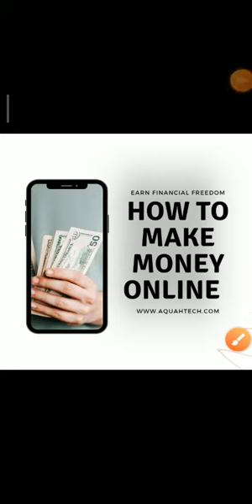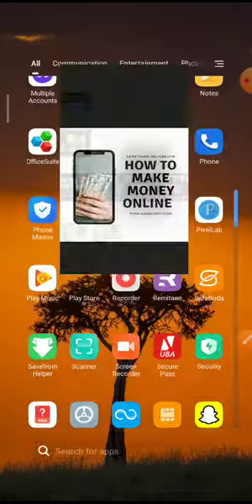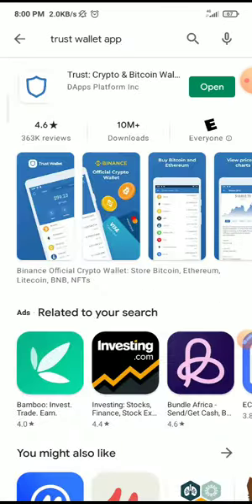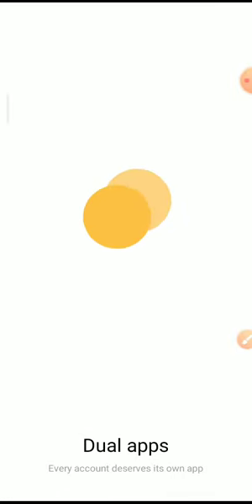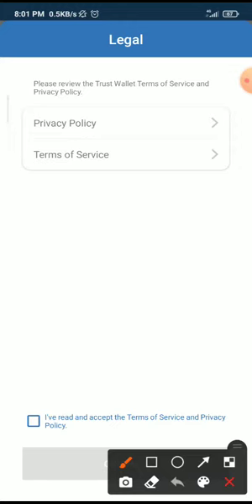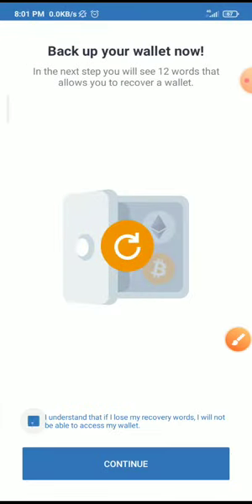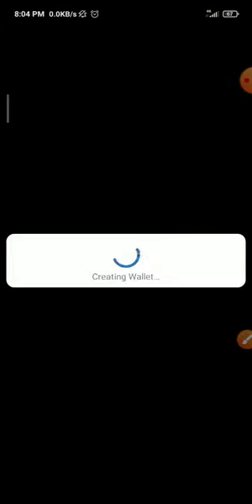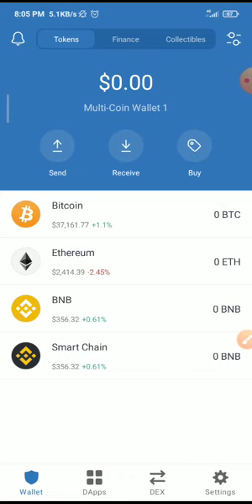How To Create An Account on Trust Wallet App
After watching this video, you'll be able to create a Trust Wallet Account for free.